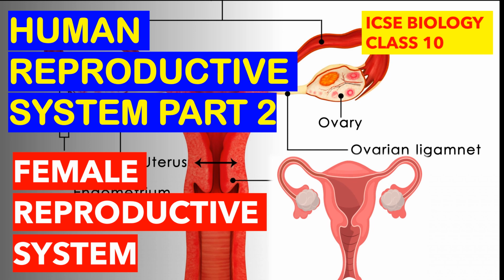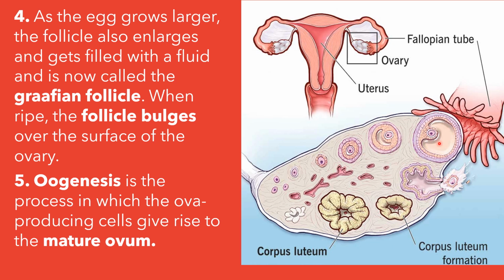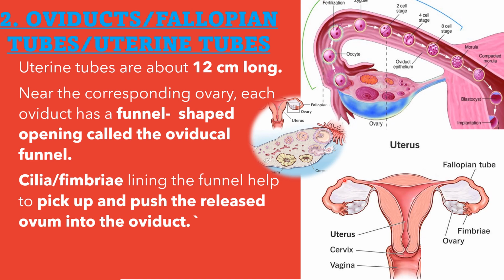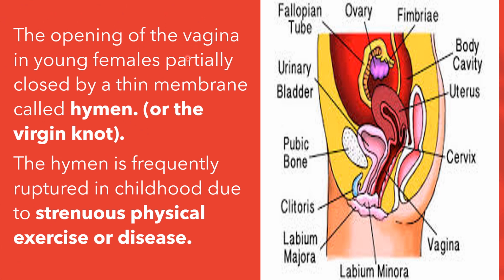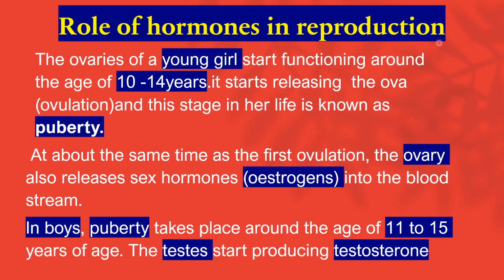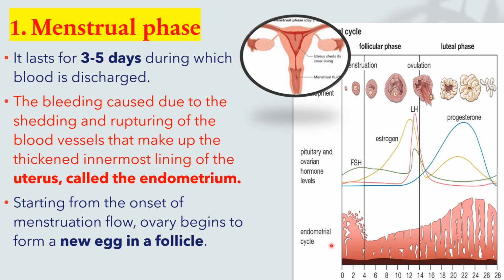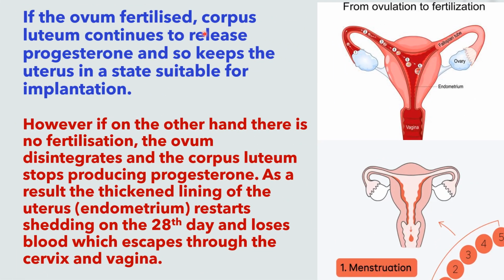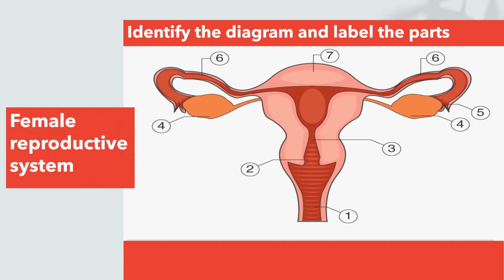Human Reproductive System Part 2/Female Reproductive System/Organs /Function/Location /Menstruation.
Human Reproductive System Part 2/Female Reproductive System/Organs /Function/Location /Menstruation/ICSE

Female reproductive system: parts and functions.
What is the functions of female reproductive organs?
Where is the location of female reproductive organs?
Anatomy of female reproductive system.
Normal periods menstrual cycle basics.
Menstrual cycle days.
Stages of menstrual cycle.
Menstruation cycle.
What are the phases of menstrual cycle?
What is menstruation?